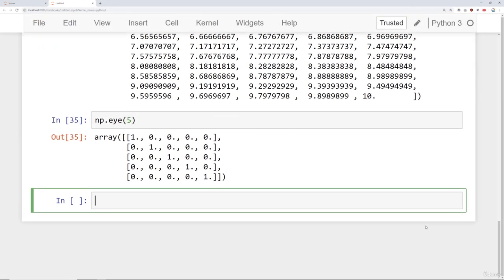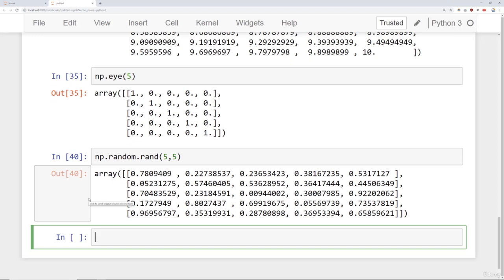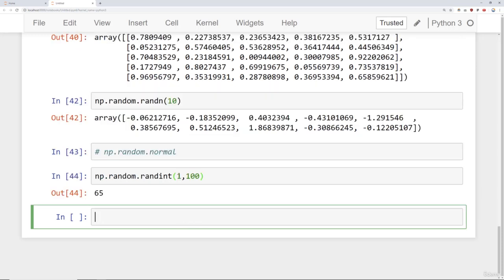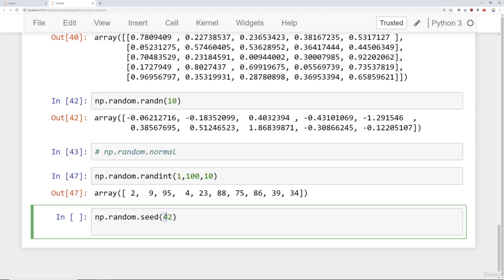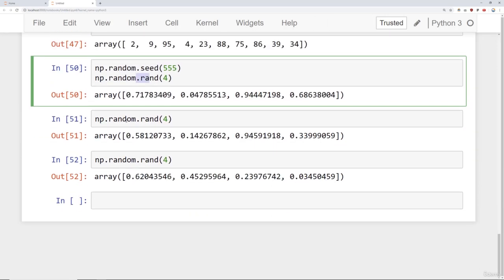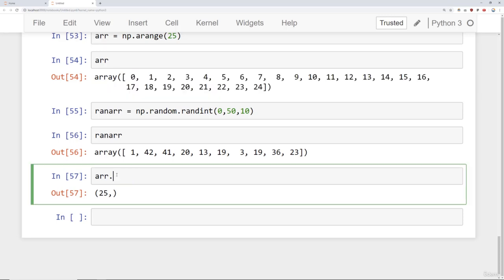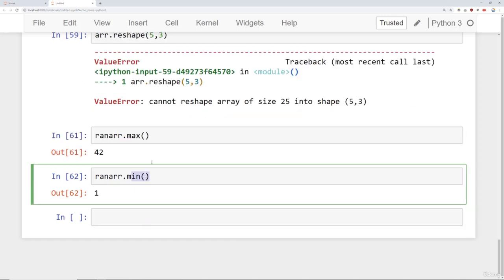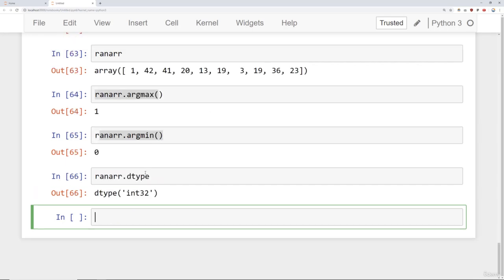2. Crash Course NumPy - 3. NumPy Arrays Part Two